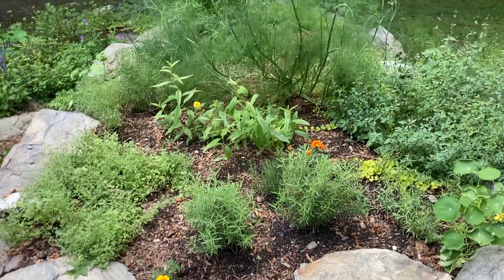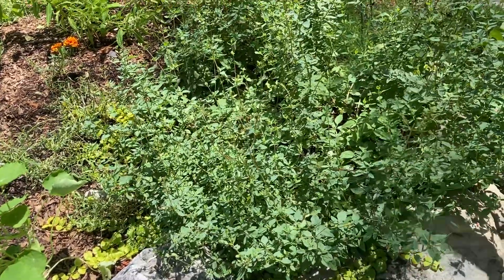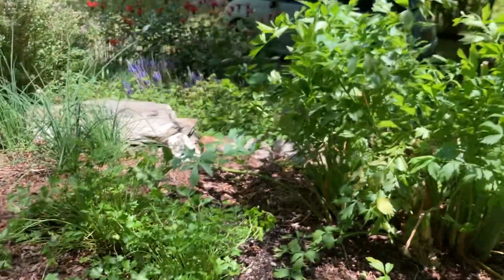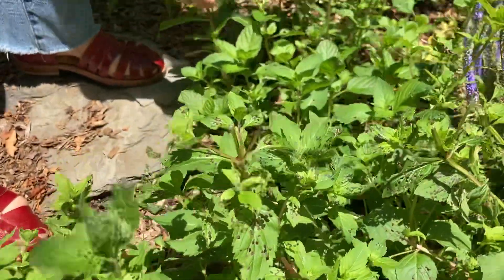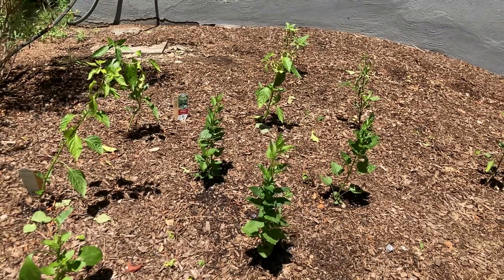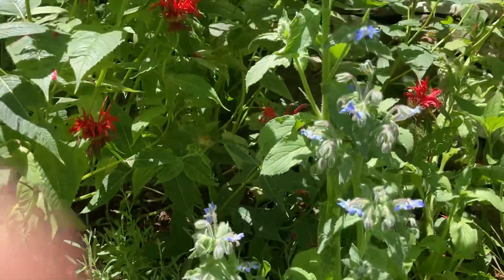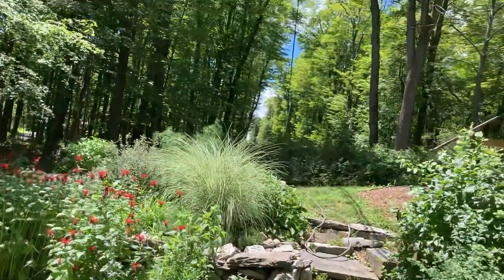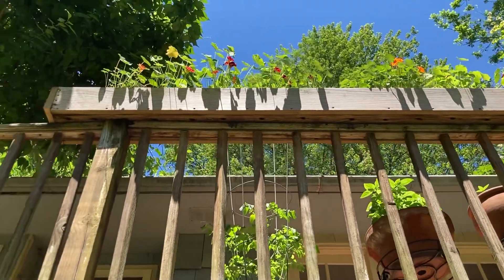A Cook and Her Herbs: What’s Happening in My Herb Garden, July 2024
A tour of what’s growing and what I’ll be doing with it all.